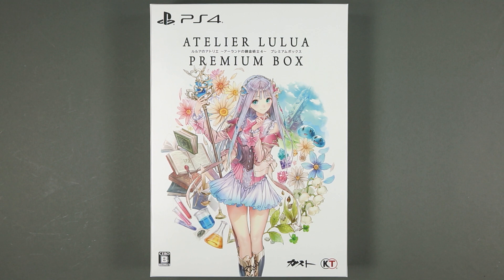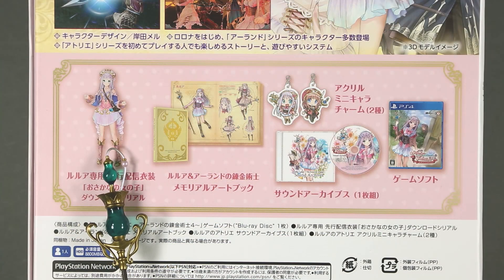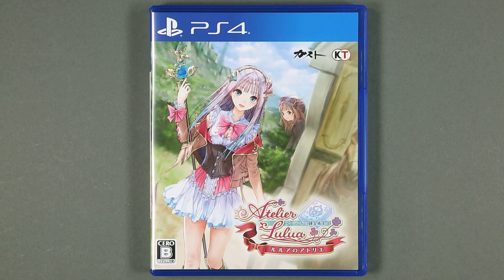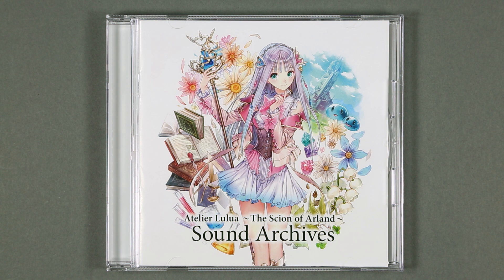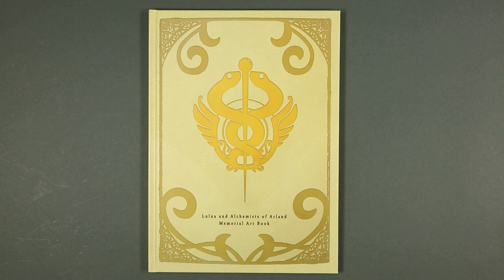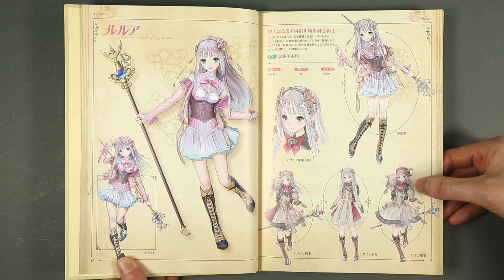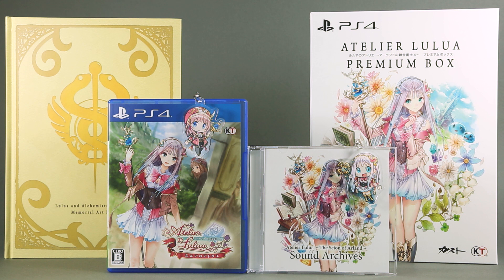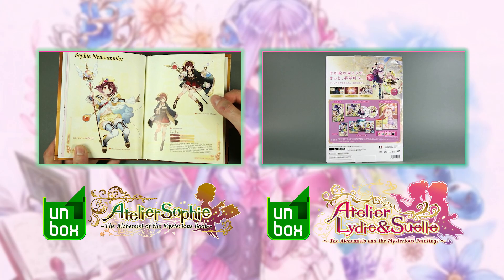[PS4] Atelier Lulua -Scion Of Arland- Premium Box unboxing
Hey, it's another Atelier game!
Are these becoming even more yearly than Call Of Duty?